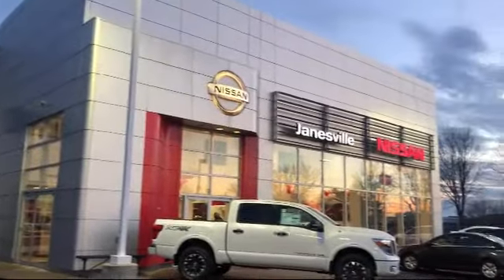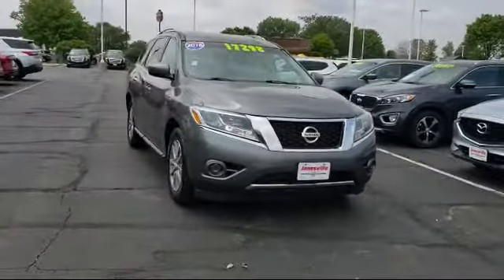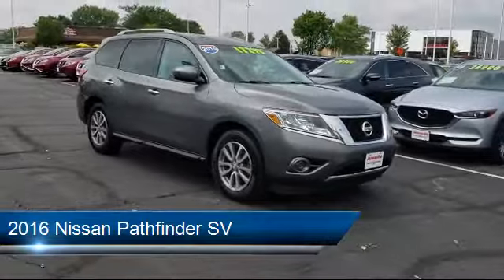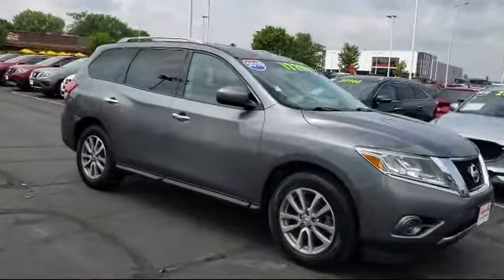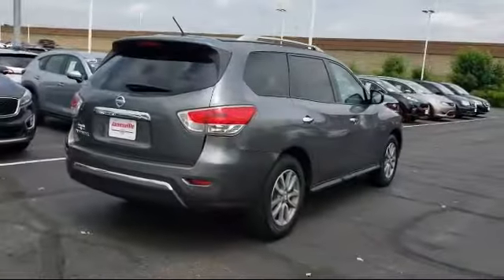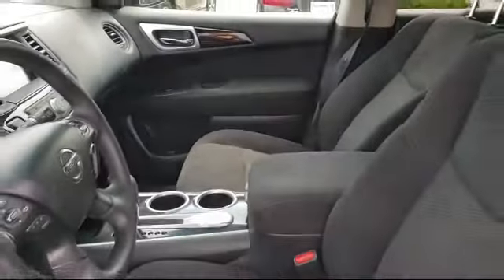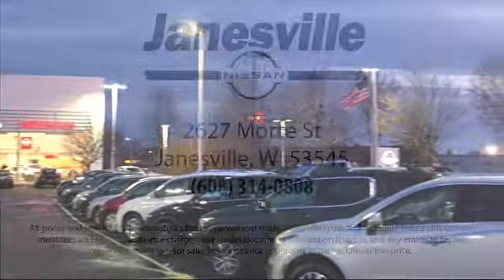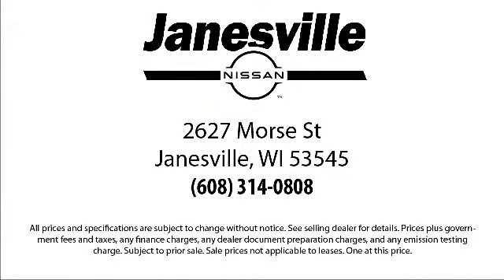2016 Nissan Pathfinder SV Janesville Milwaukee Madison Beloit Rockford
2016 Nissan Pathfinder SV Stock Number: P27847B Vin:5N1AR2MN0GC647319.

Janesville Nissan
2627 Morse Street